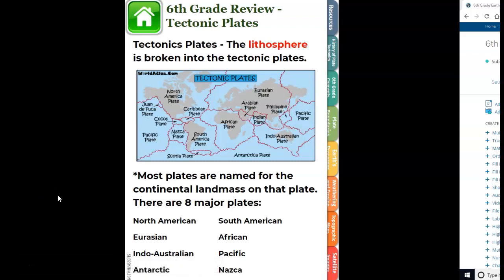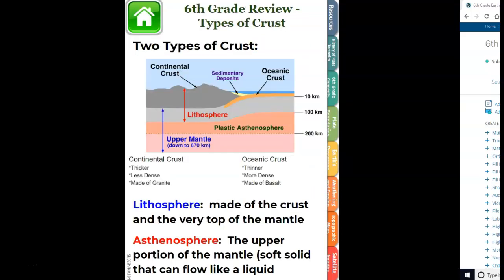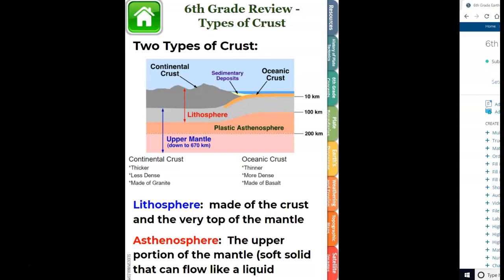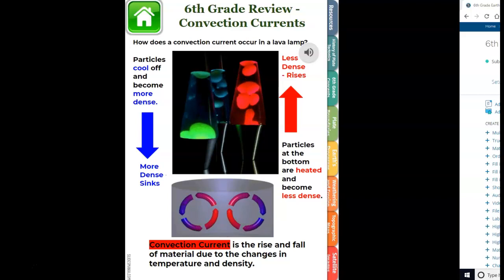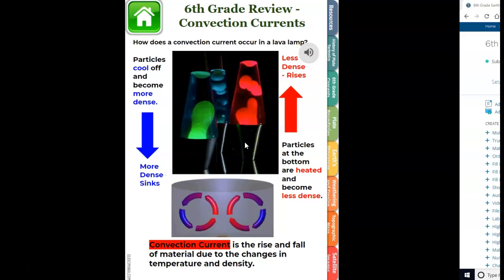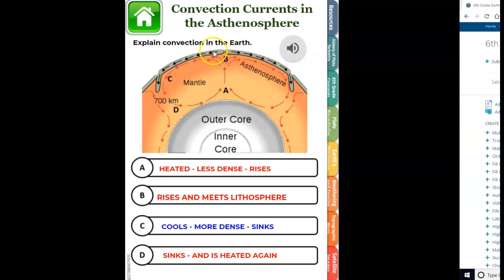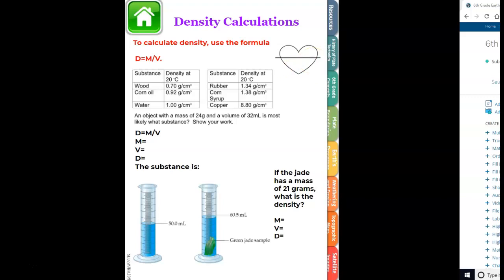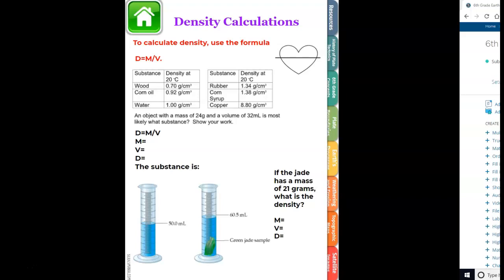6th Grade Geology Review